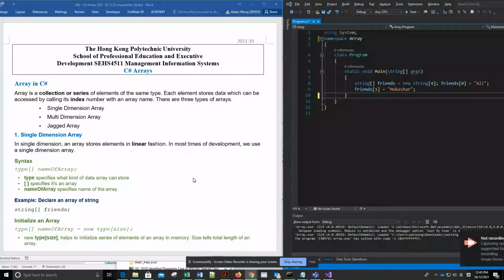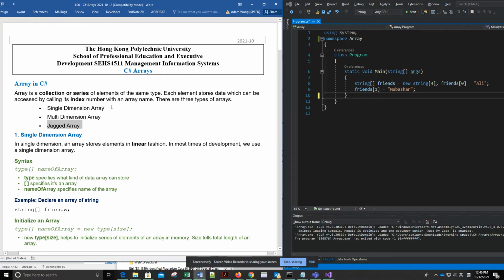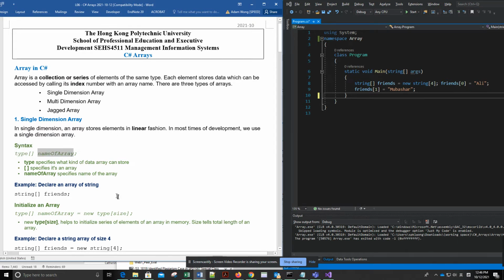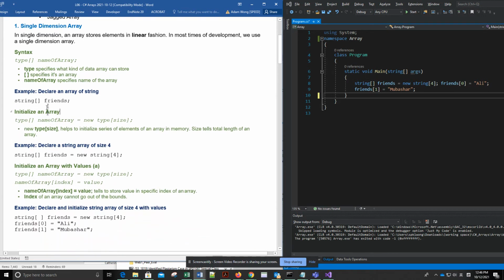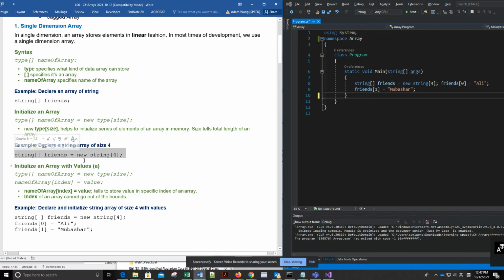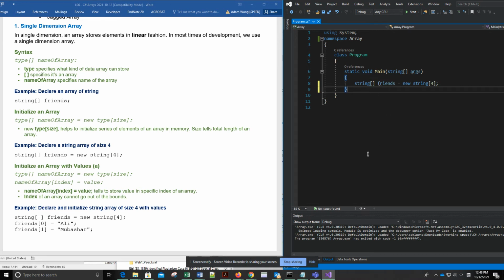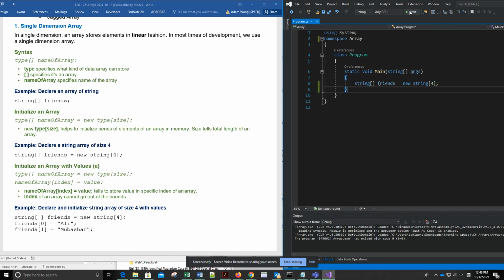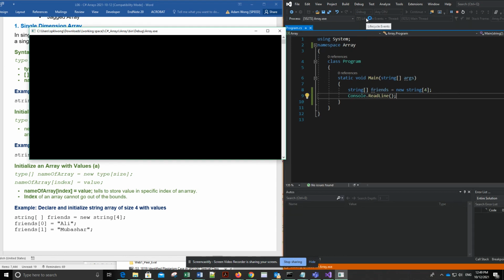C# Arrays 1